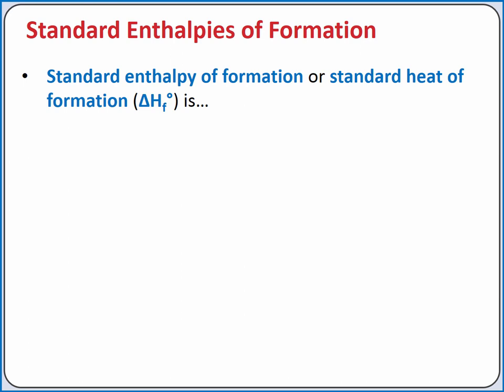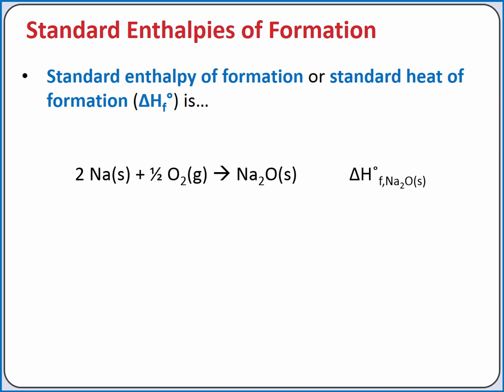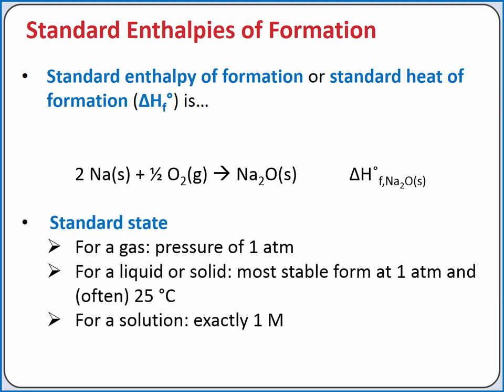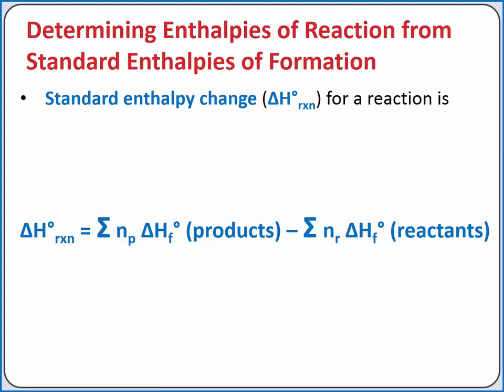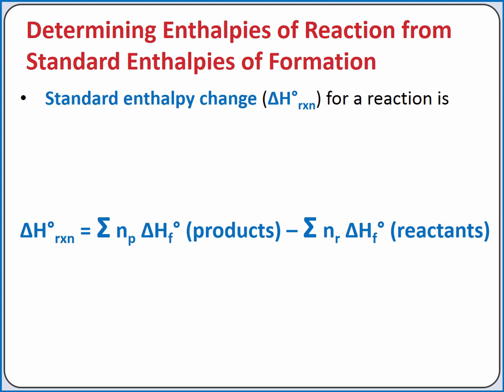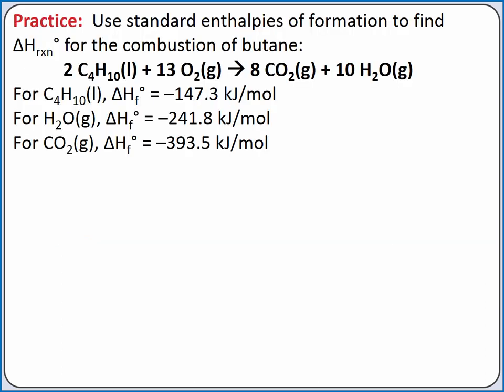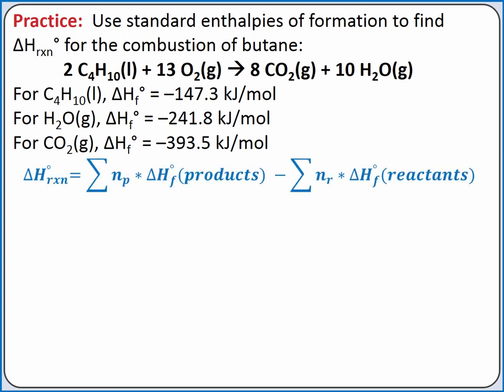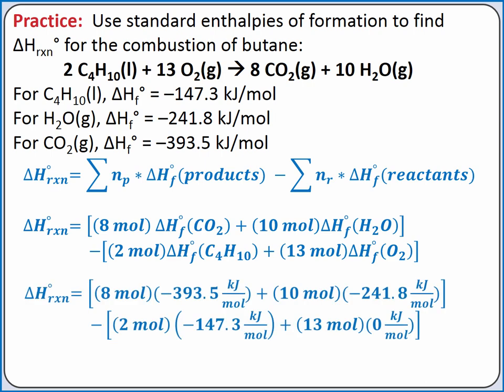CHEMISTRY 101 - Standard enthalpies of formation and reaction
Learning Objective:   Use standard enthalpies of formation to calculate the enthalpy change for a reaction.

Topics:  enthalpy, standard enthalpy of reaction, standard heat of reaction, standard enthalpy of formation, standard heat of formation